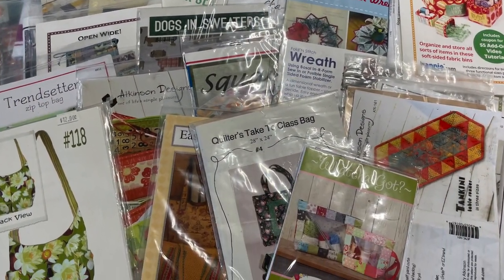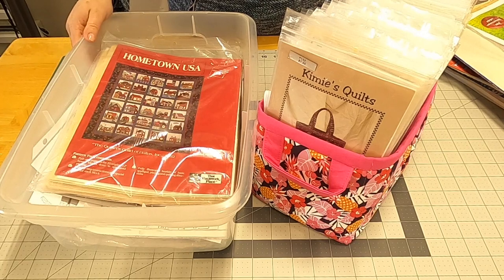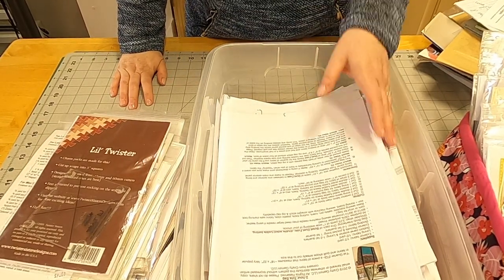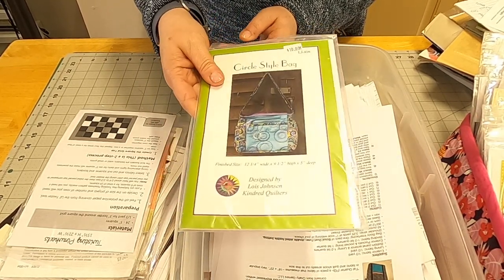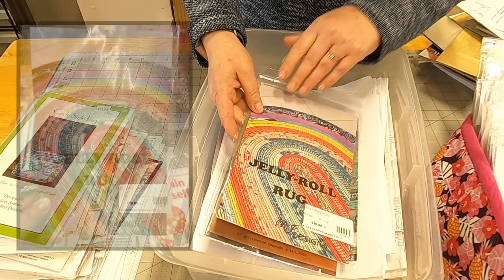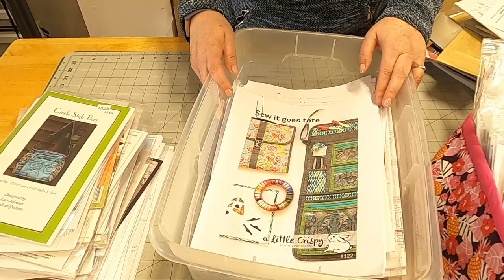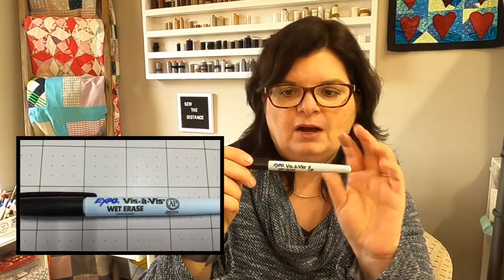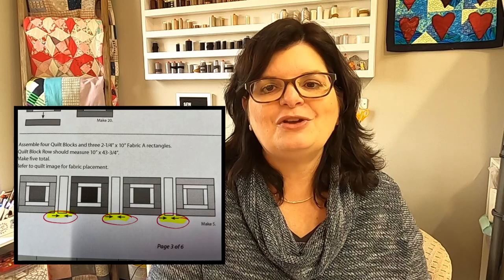Week 11: PATTERNS || Sewing Room ORGANIZATION Challenge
Do you have a lot of patterns? Let's sort and organize them this week in our Sewing Room Organization Challenge!

Here are some links to patterns featured in this week's video:
Patterns by Annie:

A Little Crispy: Sew Goes It

Sweet Jane's Boxy Zipper Pouch:

Jelly Roll Rug: